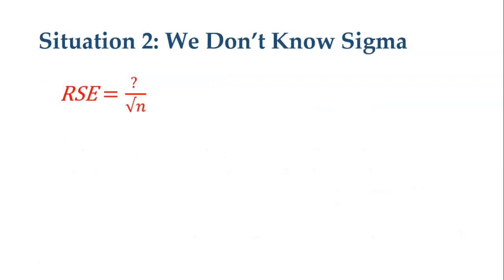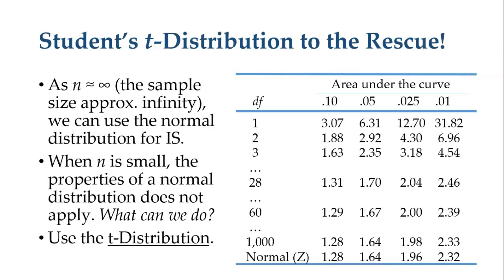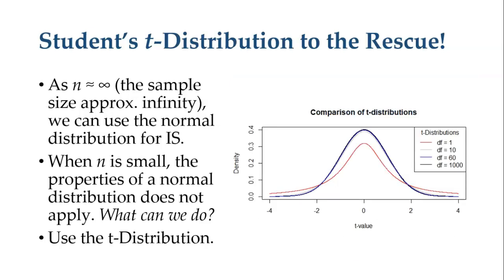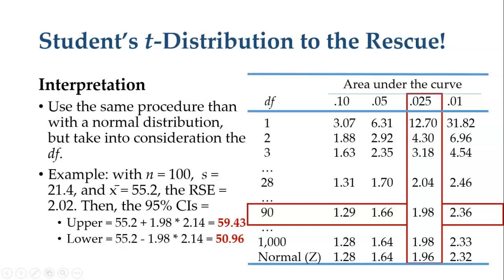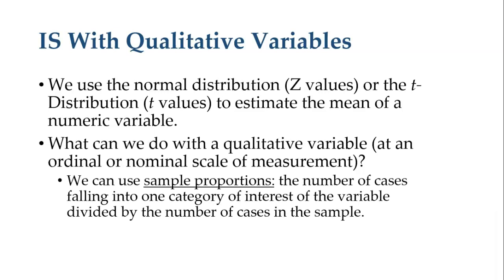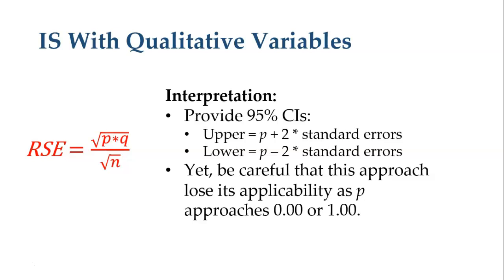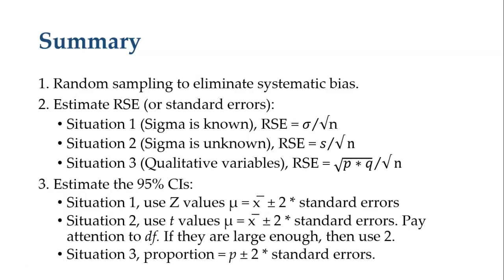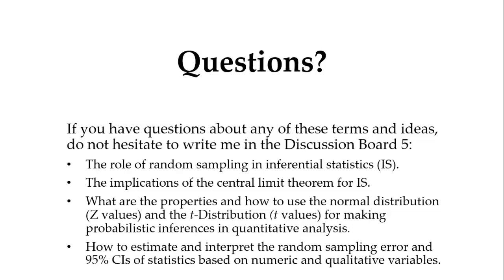Lecture 5.1 (III)